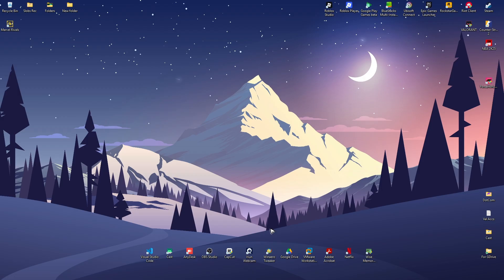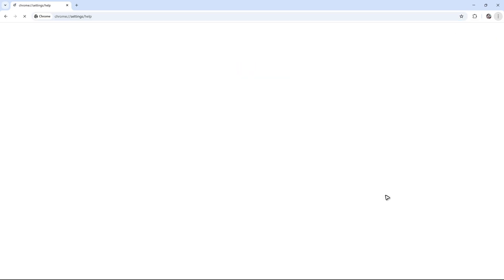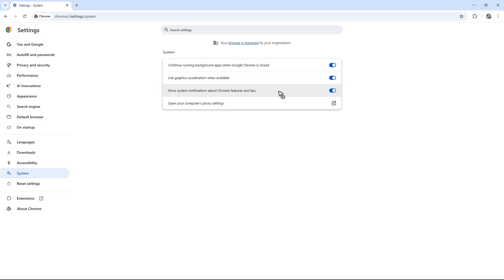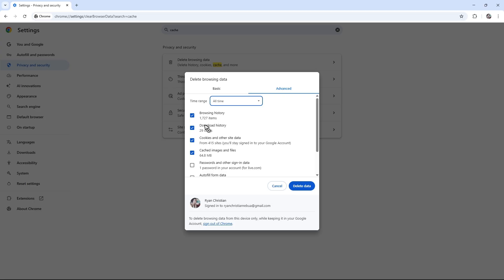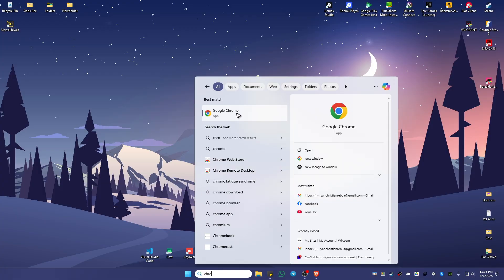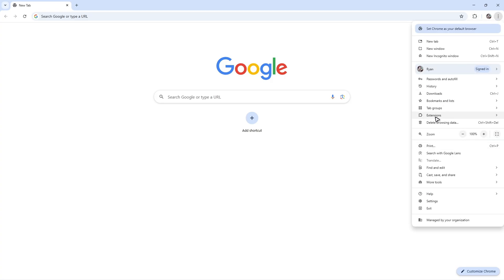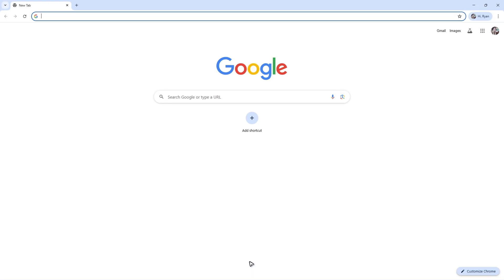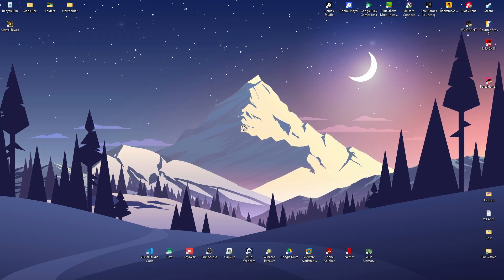How to Fix Screen Flickering While Watching Netflix PC (Quick Fix 2026)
How to Fix Screen Flickering While Watching Netflix PC

In this video, I will show you how to fix screen flickering issues while watching Netflix on your PC. This annoying problem can be caused by hardware acceleration settings, outdated display drivers, or browser conflicts. Whether you’re using Chrome, Edge, or the Netflix app, I’ll walk you through fast and effective steps to eliminate screen tearing or flickering during video playback. Perfect for users who experience flashing screens, Netflix glitching, or unstable video on Windows laptops and desktops.

Chapters:
00:00 Introduction
00:10 How to Fix Screen Flickering While Watching Netflix PC